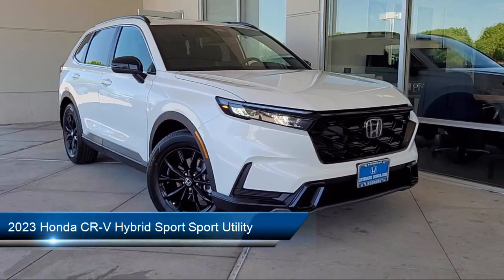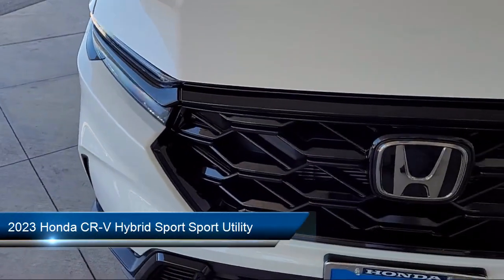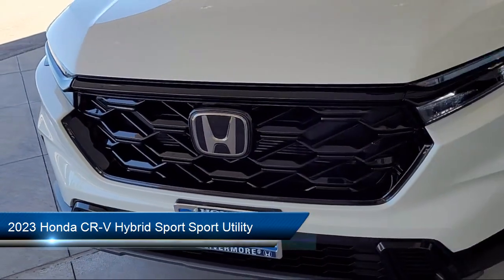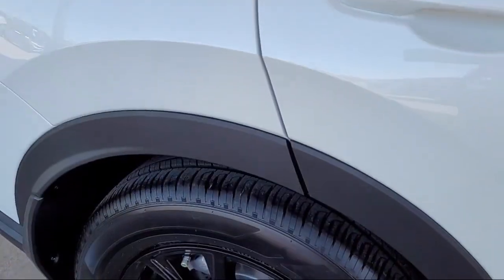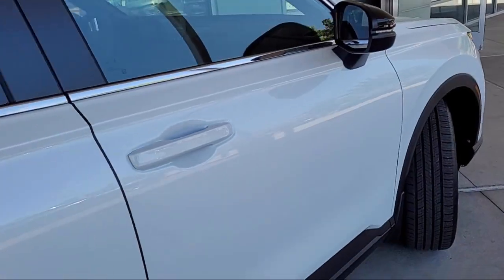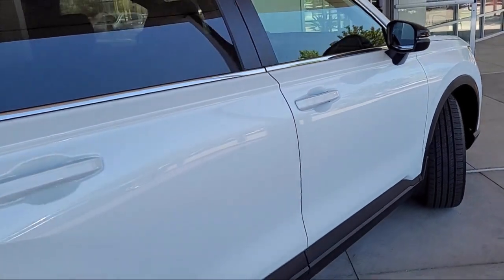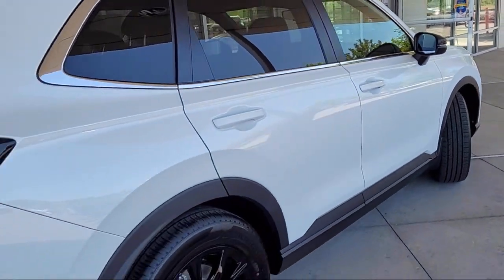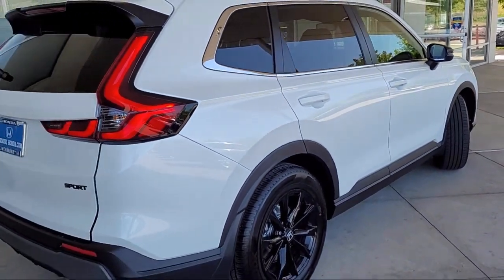2023 Honda CR-V Hybrid Sport Sport Utility Livermore Pleasanton Dublin Tracy Fremont San Ramon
2023 Honda CR-V Hybrid Sport Sport Utility Stock Number: H06797 Vin:7FARS5H50PE006797.
Livermore Honda New is proudly serving our friends and neighbors in Livermore, Pleasanton, Dublin, Tracy, Fremont, and San Ramon. or give us a call at {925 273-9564} for more information about this or any of our other vehicles. Livermore Honda New
3200 Las Positas Road